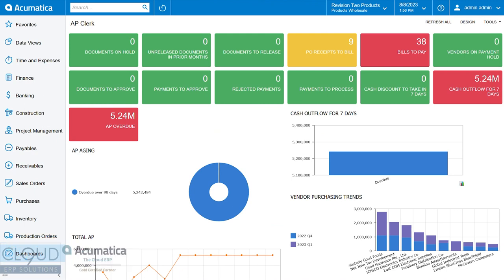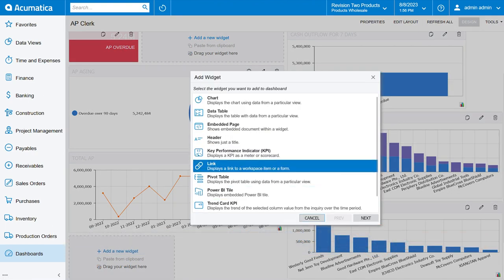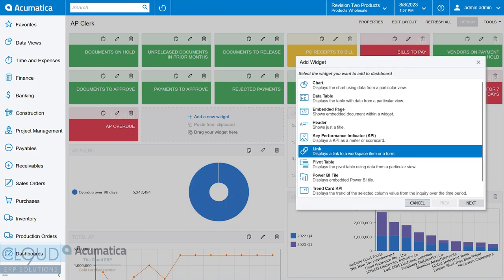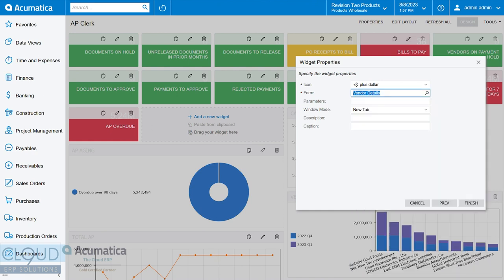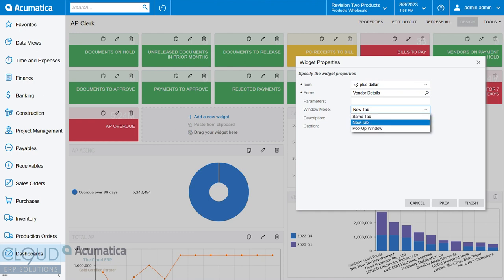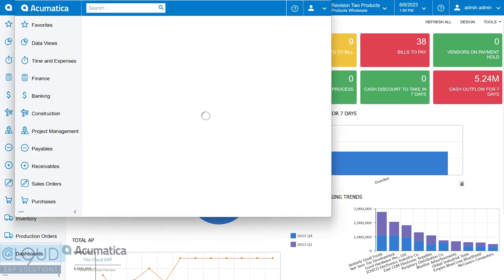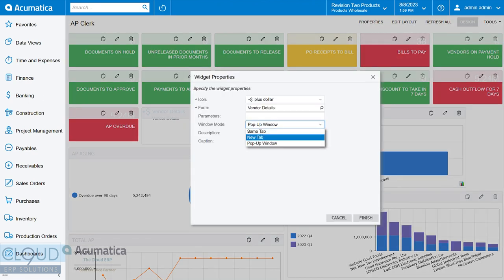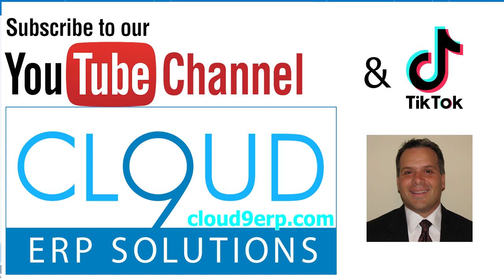Acumatica 2023 R2 - Dashboard Link Widgets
Using Dashboard Links you can conveniently navigate to related screens in Acumatica.  See what's new with these widgets in release 2023 R2